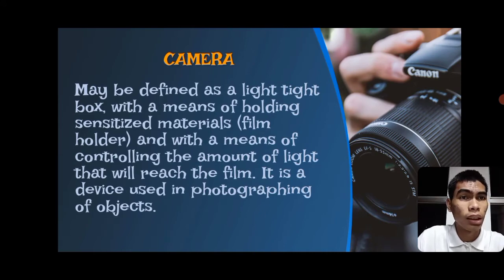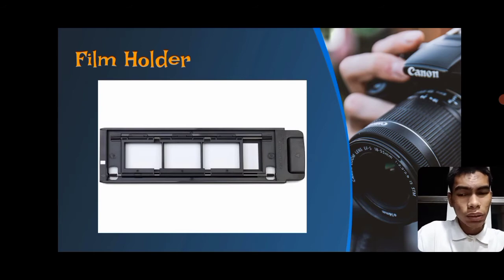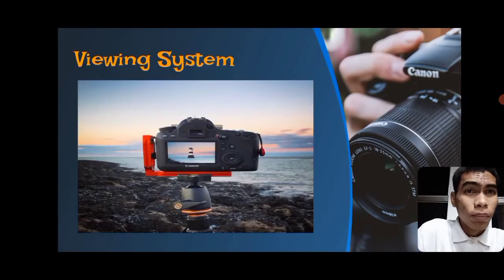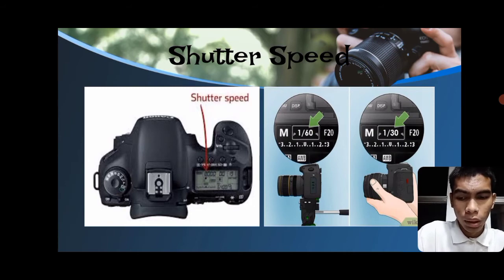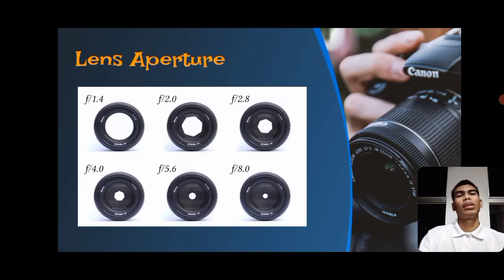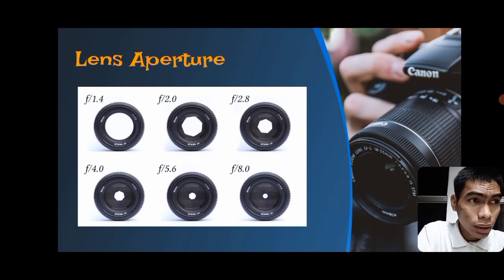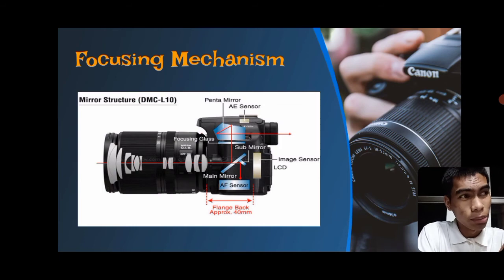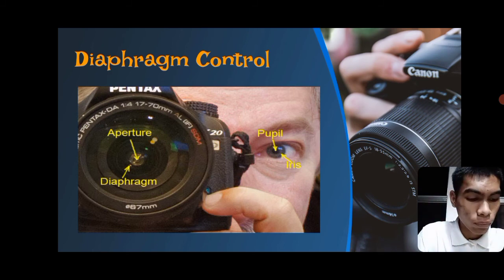CATALO, BARTOLOME A. (ACTIVITY1 - MIDTERM)